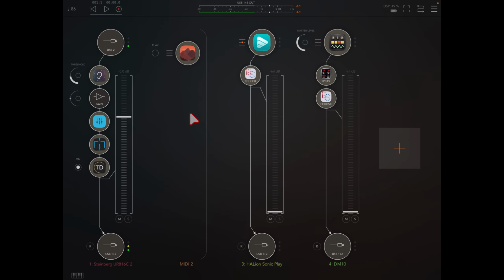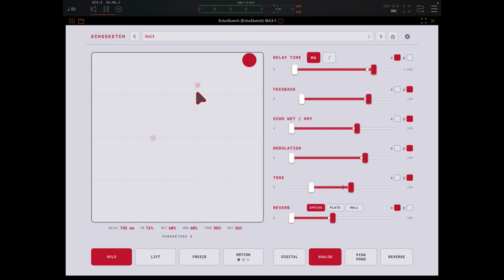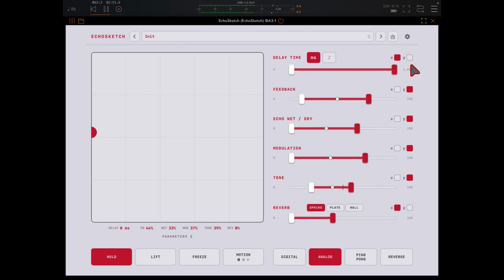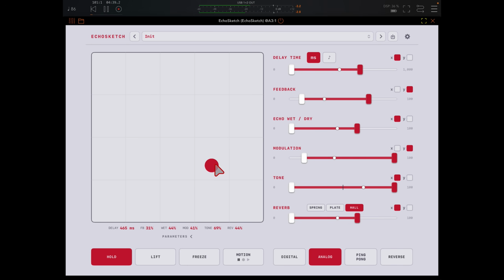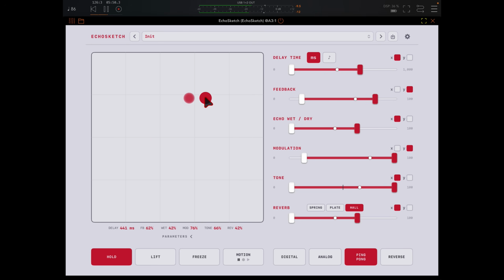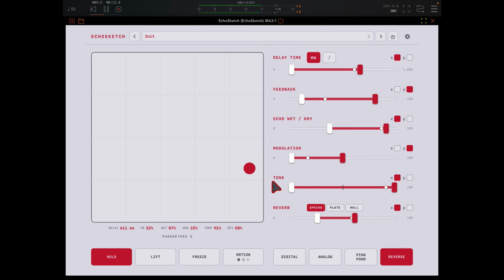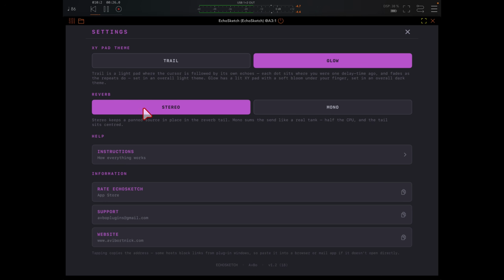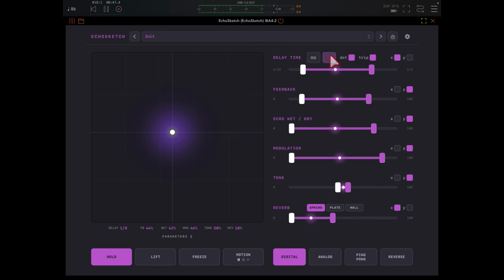EchoSketch - Performance Delay by Avi Bortnick - Deep Dive - iOS & Mac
You can get Echo Sketch here on the App Store

EchoSketch turns delay and reverb into a live, playable instrument. Shape your sound in real time using a responsive X/Y performance surface designed for intuitive touch expression. At its core are four great-sounding delays: digital, analog, ping-pong, and reverse. The range for each parameter and the XY axes direction can be set independently, allowing you to easily morph between sounds. It works as an Audio Unit plugin or standalone — iOS or Mac.